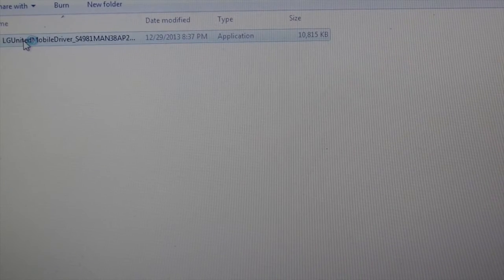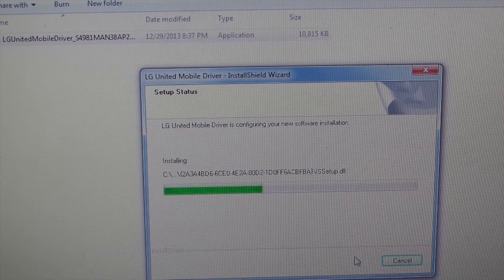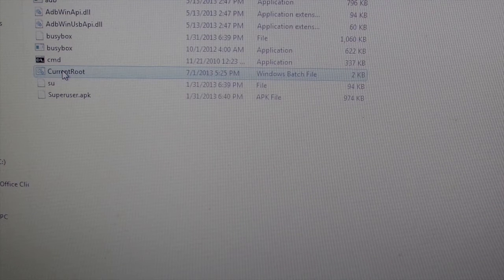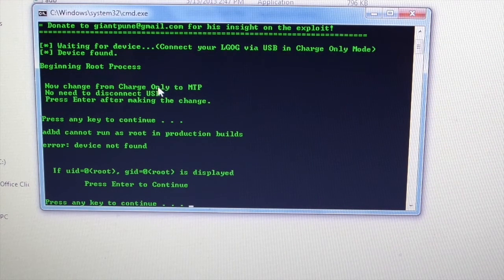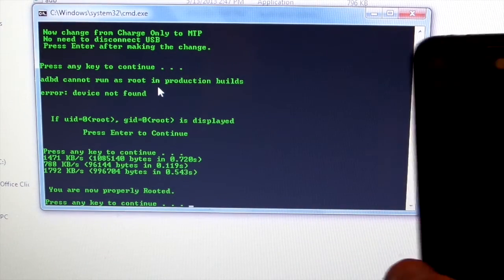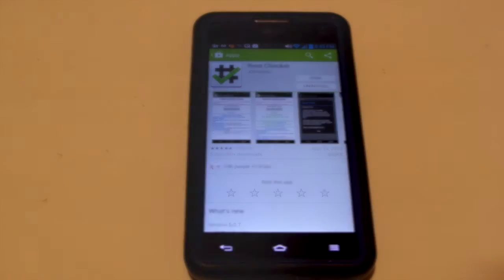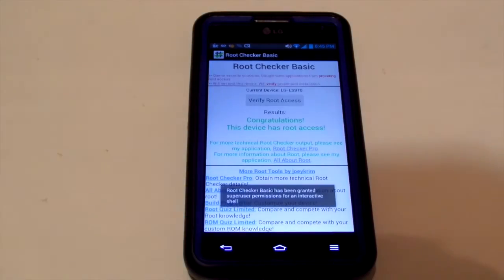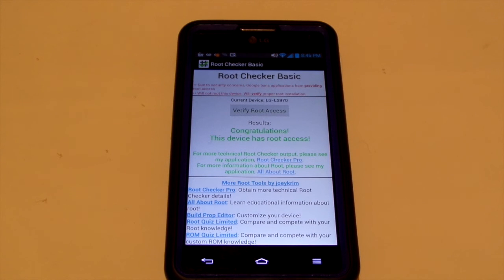Sprint LG Optimus G Rooting Tutorial 4.1.2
In this video I will show you how to root the Sprint LG Optimus G running on Android 4.1.2. This is really easy to do and you have to be using a Windows computer for this to work. LINKS: